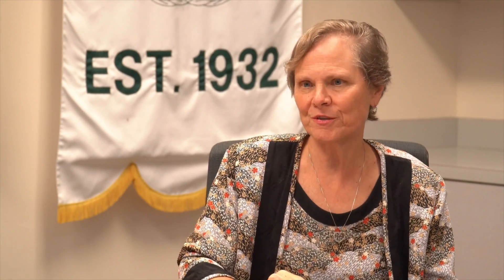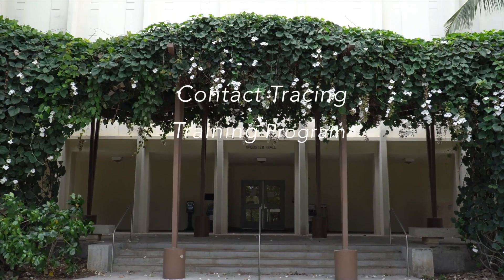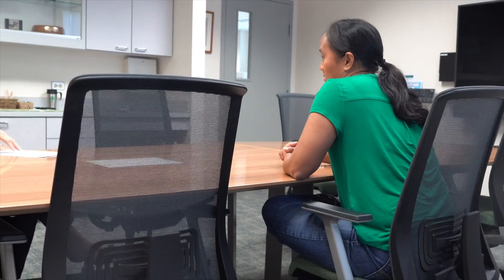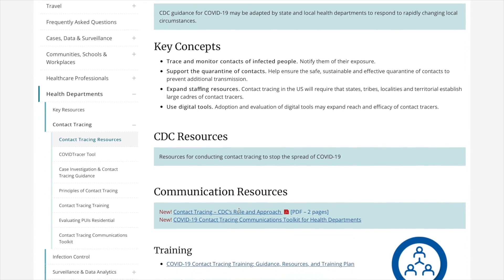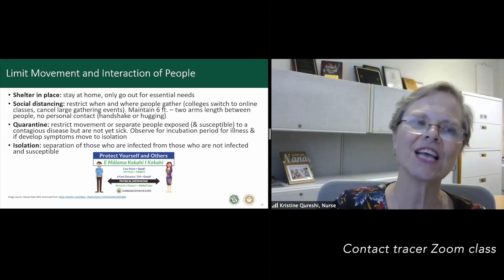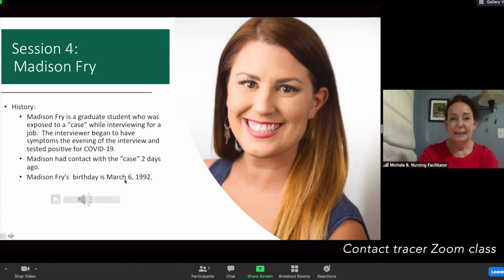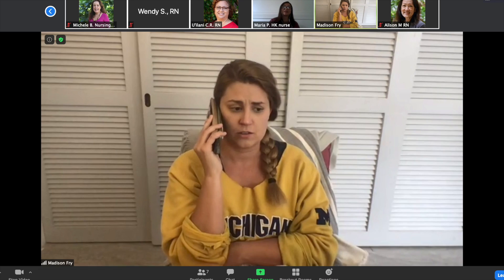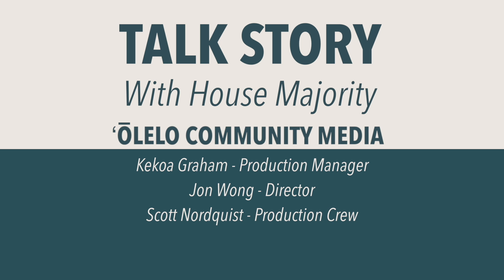TALK STORY WITH HOUSE MAJORITY - 6/24/20 - UH-DOH CONTACT TRACING PROGRAM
Episode 7 Community Spotlight with the UH-DOH Contact Tracing Program